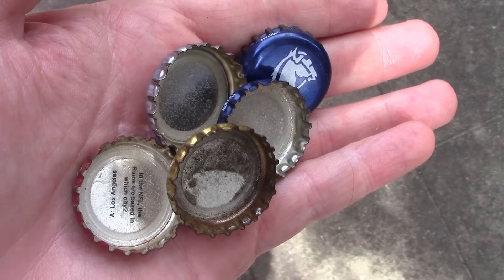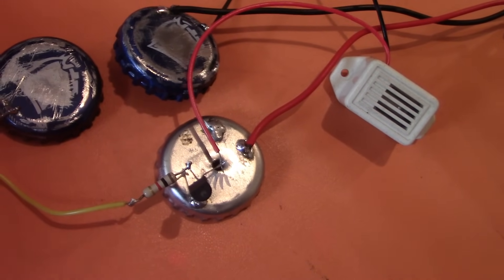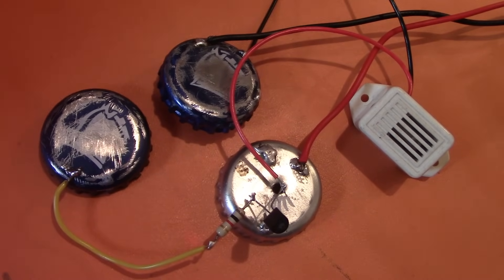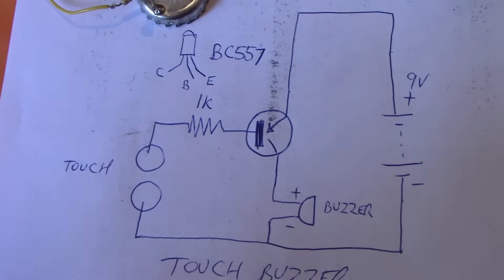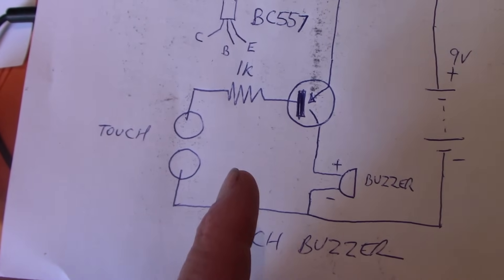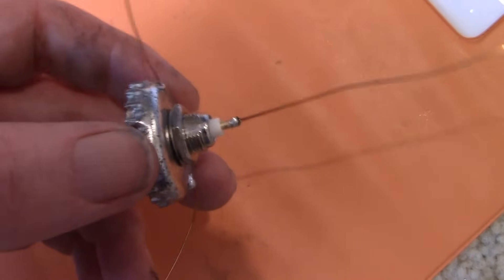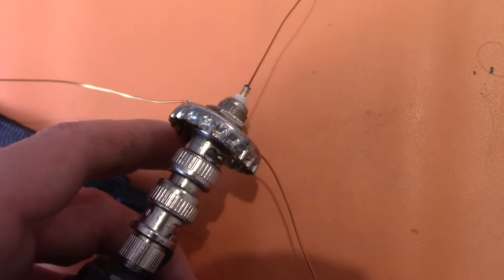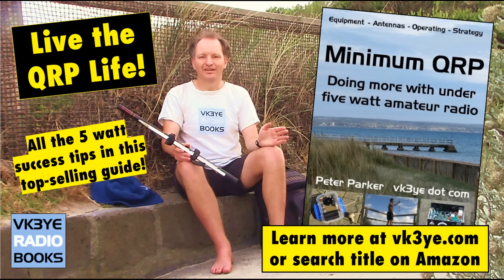Three ideas to use BOTTLE CAPS in radio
Antennas, doorbells, Morse sounders and more!